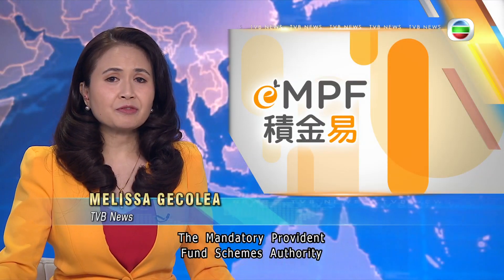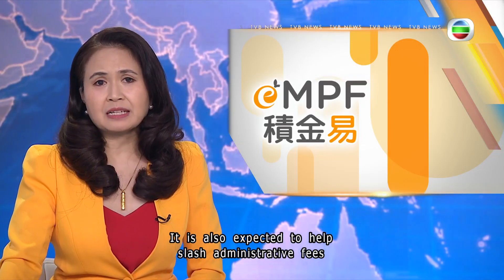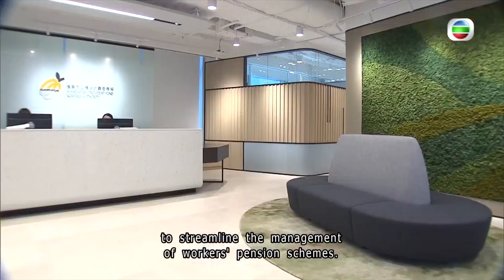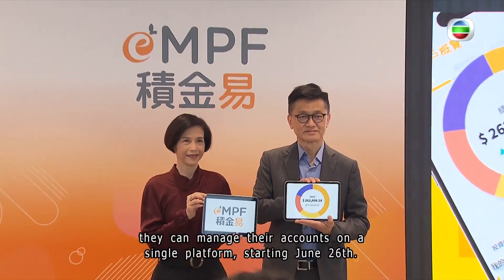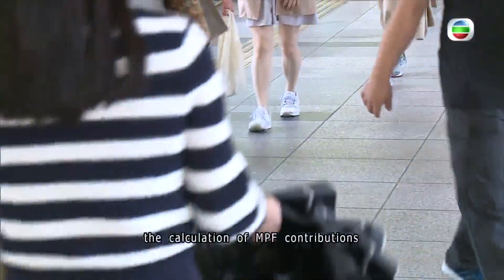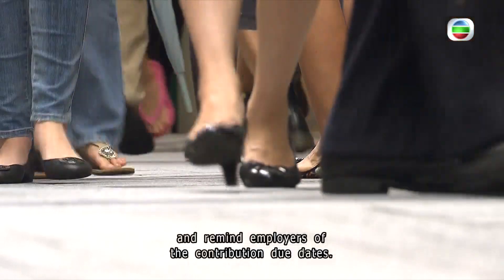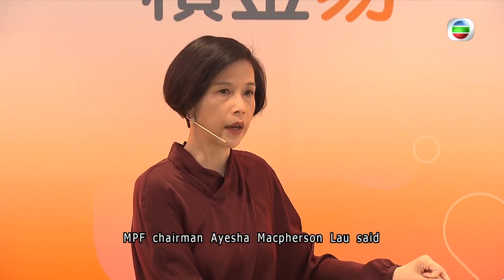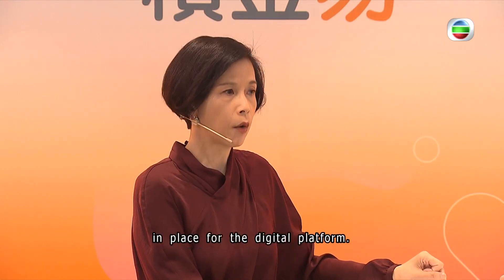TVB News | 2 May 2024 | eMPF Platform will be launched at the end of June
eMPF Platform will be launched at the end of June.
The new platform could reduce administrative fee by more than half.